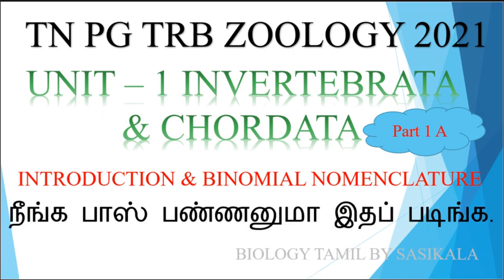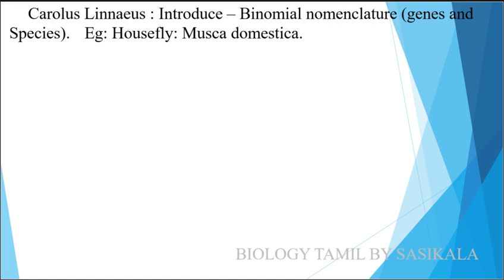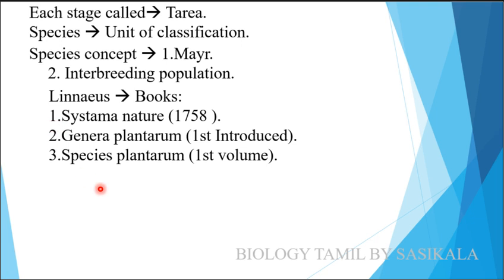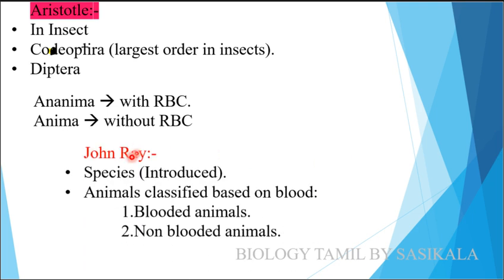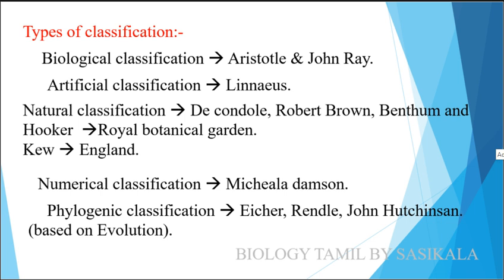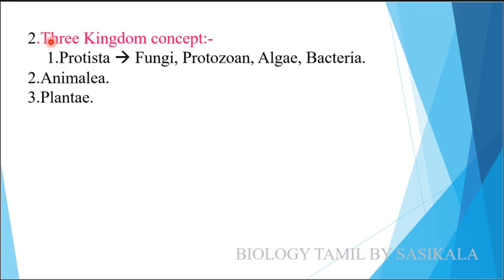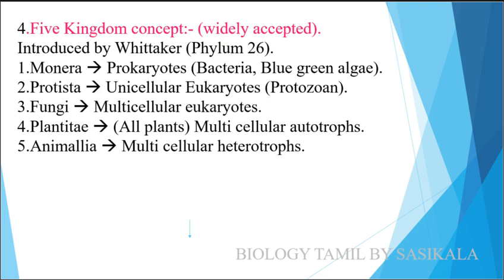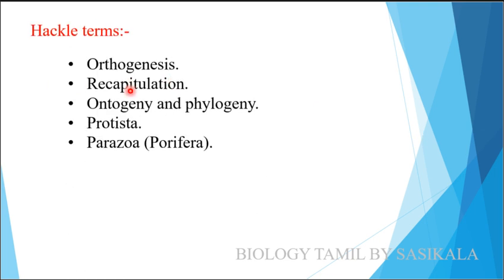TN PG TRB ZOOLOGY , UNIT 1 BINOMIAL NOMANCLATURE & CLASSIFICATION IN BIOLOGY TAMIL BY SASIKALA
TN PG TRB ZOOLOGY , UNIT 1 BINOMIAL NOMANCLATURE & CLASSIFICATION - INVERTEBRATA & CHORDATA  IN BIOLOGY TAMIL BY SASIKALA TEACHS ABOUT BIOLOGY IN TAMIL VERY CLEARLY AND SIMPLE WITH PICTURISED MANNER.